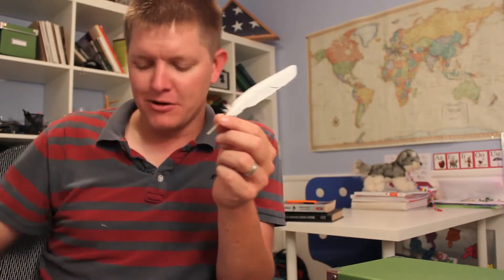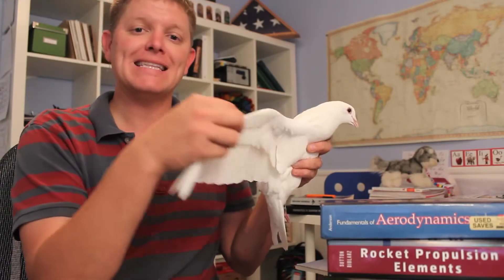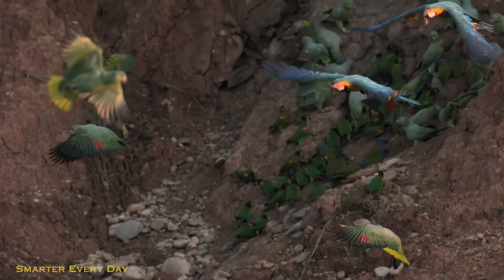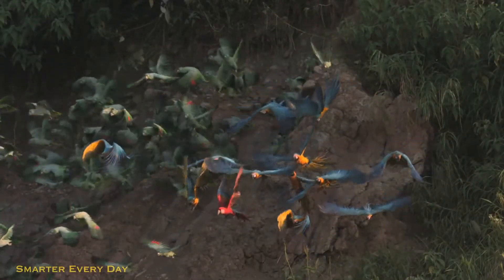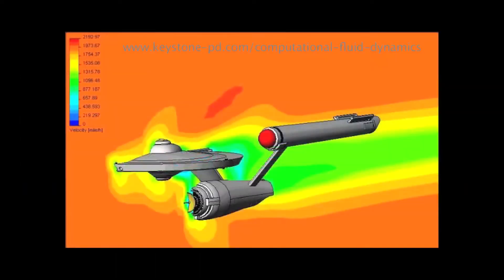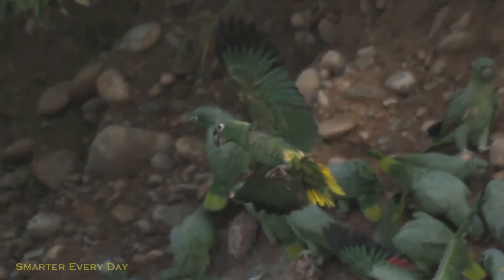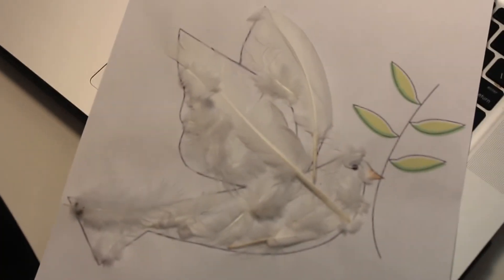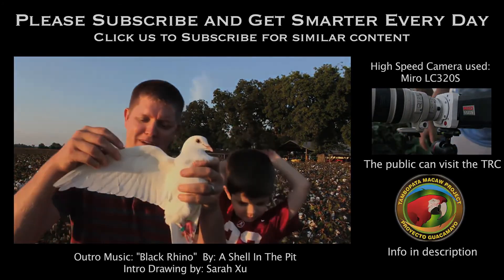How Bird Wings Work Compared to Airplane Wings